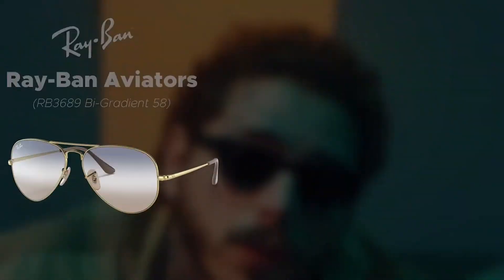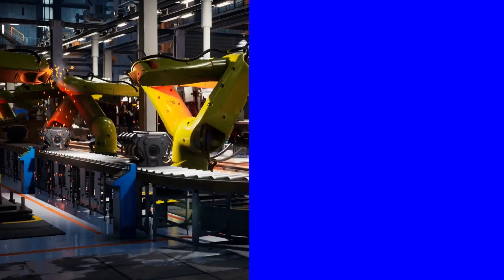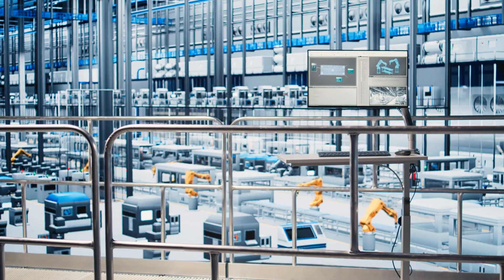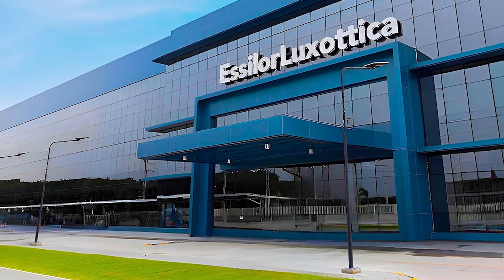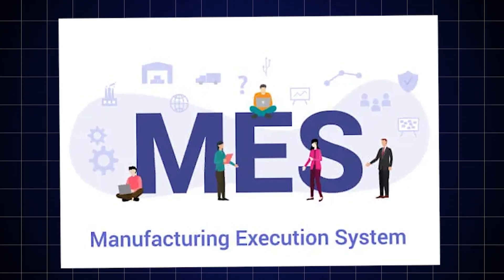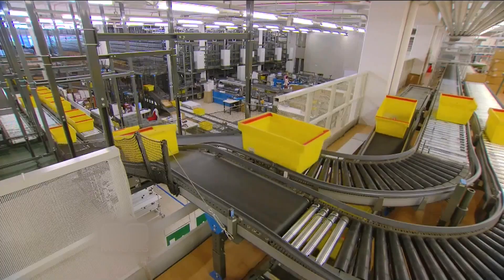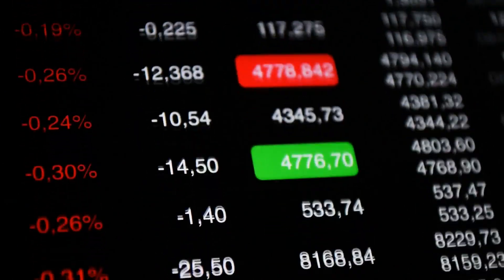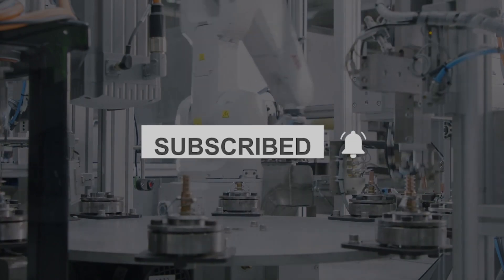How SunGlasses Are Made: Inside Luxottica’s Factory !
Step inside the most automated eyewear factory on Earth — Luxottica. From robotic arms to fully integrated production lines, discover how millions of glasses are made with cutting-edge technology and minimal human intervention.

In this video, we explore how automation is reshaping the eyewear industry, boosting precision, speed, and scale. Whether you're into industrial automation, robotics, or just curious how your favorite shades are made — this is a tour you can’t miss.

🔧 Topics covered:

Smart manufacturing systems

Robotic assembly and packaging

Industry 4.0 in action

Mass production of eyewear